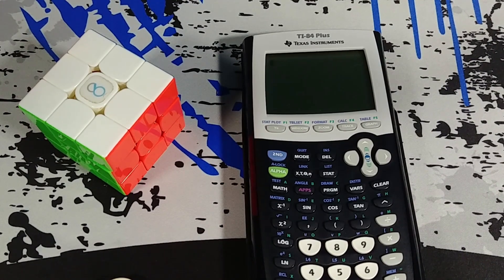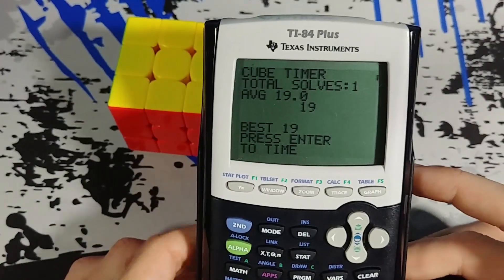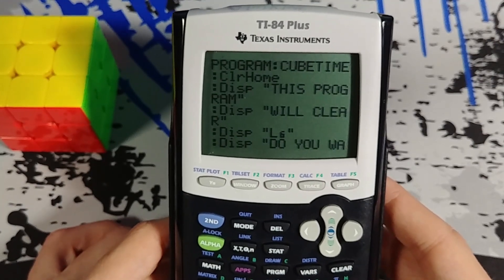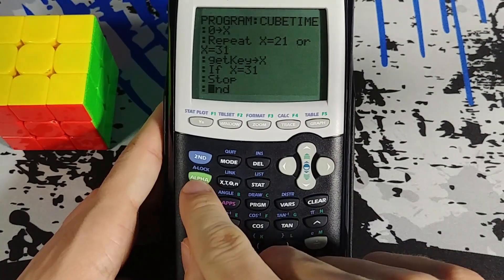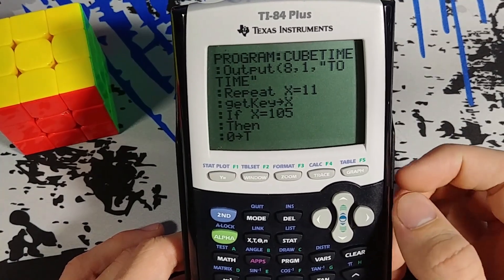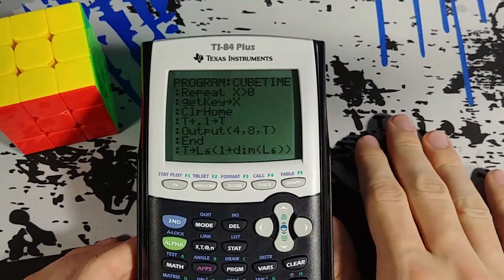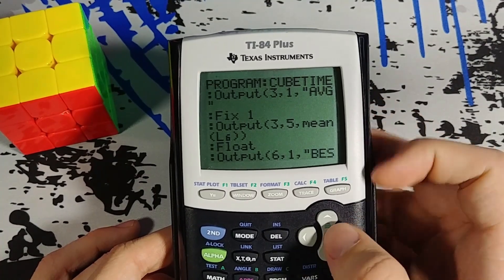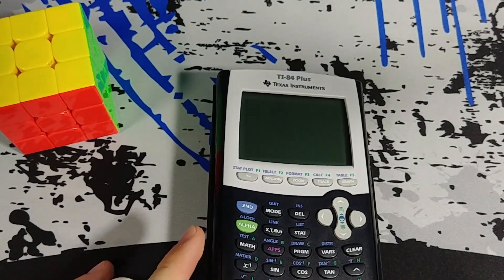I made a Rubik's Cube timer on my calculator.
Want to know all of my PBs mains and methods? You can find that all here in this spreadsheet
The "86" is meant to be said with my name it is not just a number.